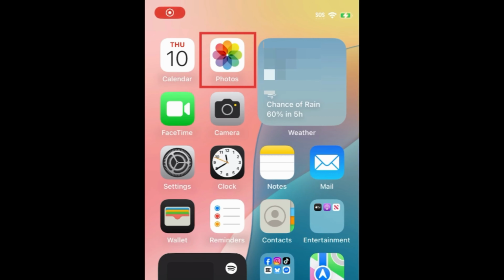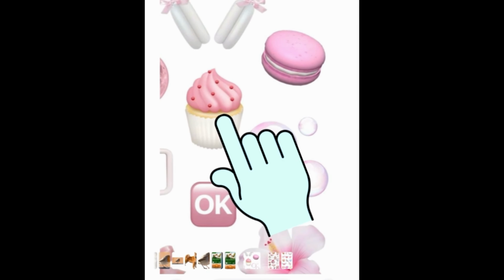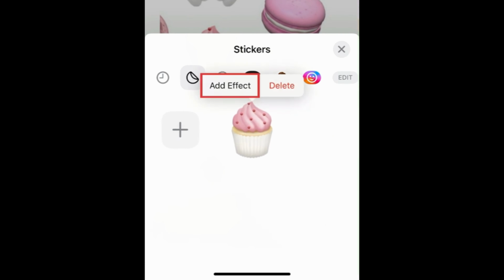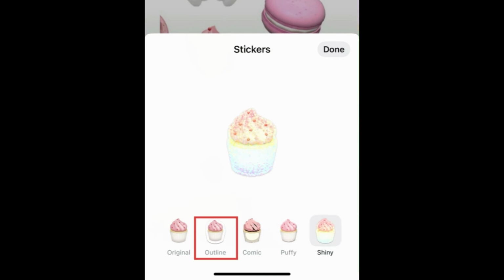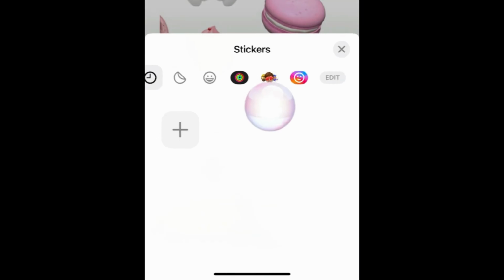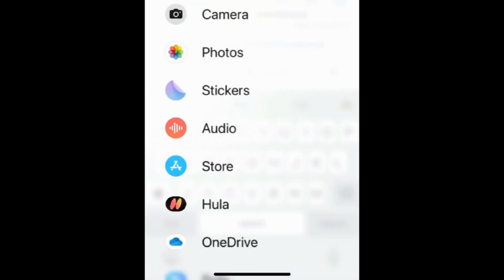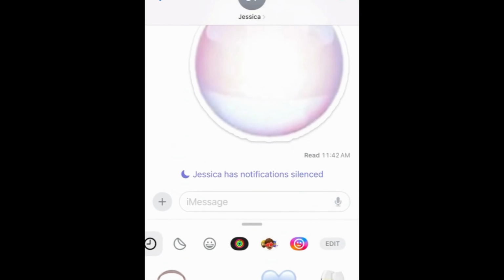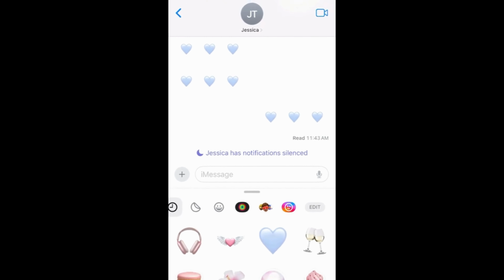How to Make Your Own Stickers on iPhone 2026 Full Guide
Want to make your own stickers on iPhone, but not sure how? Watch this video to learn how to create your own custom stickers on iPhone.

You can make a sticker out of any photo in your iPhone camera roll. You can do this with photos you’ve taken, saved from the internet, screenshots, and more. Open the Photos app and go to a photo you’d like to turn into a sticker. Hold your finger down on the part of the photo you want to use as the sticker. Then tap Add Sticker. Your sticker will then be created and added to the sticker section of your iPhone’s keyboard. You can apply special effects to your sticker by tapping Add Effect. Effects you can add include outline, comic, puffy, and shiny. Tap an effect to add it to your sticker. Then tap Done to save. Repeat this process with other images to create all the stickers you’d like.

To use your new stickers, open a conversation in the Messages app. Tap the plus sign to the left of the message text box. Then tap Stickers. Tap a sticker to add it to a message, or hold and drag the sticker to stick it to an existing message in your chat. You can also use your custom stickers in other apps like Notes, Photos, Files, and Mail, along with other apps that support sticker use.